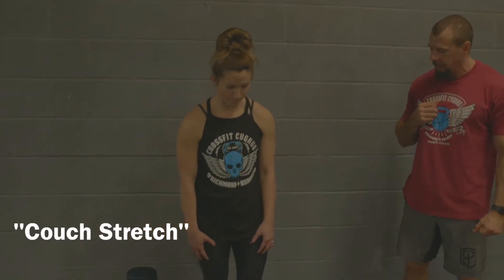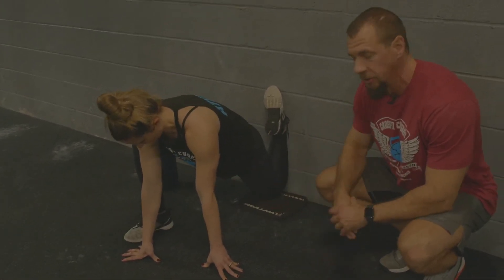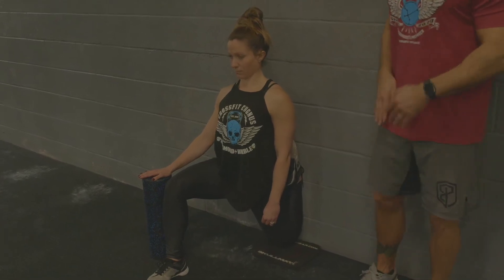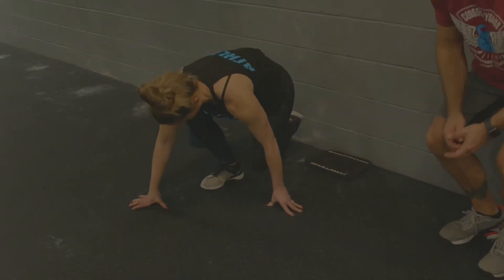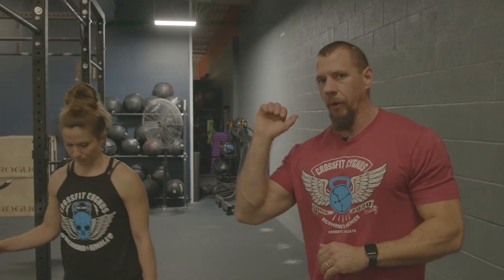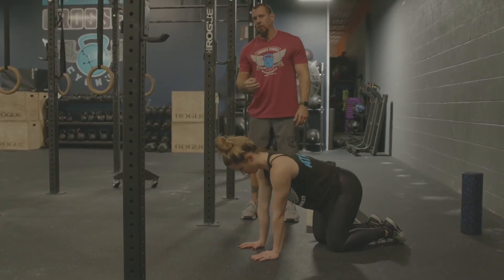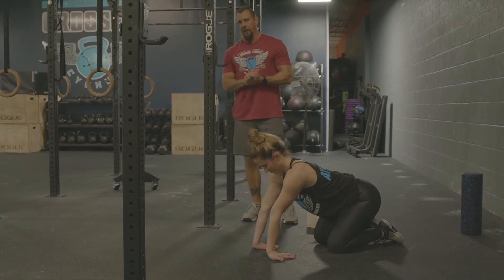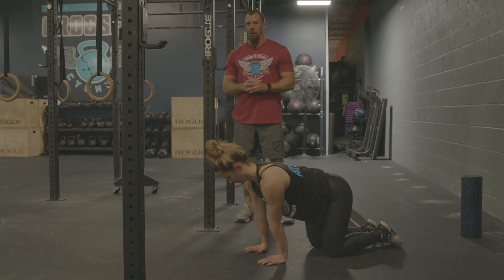CrossFit Cygnus On-Ramp Program Part 2 - Static Stretches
We incorporate several static stretches into our warm ups each day at CrossFit Cygnus.  While some will argue that static stretching prior to exercising is counter-productive (studies do show a minimal reduction in absolute strength on a recently stretched muscle), our philosophy is the increased range of motion and reduced risk of injury far outweighs any potential loss in strength.  This video shows several stretches you will encounter in your warm-ups at CrossFit Cygnus.